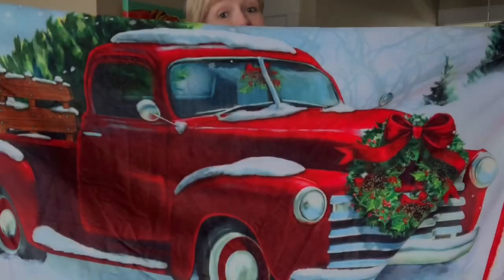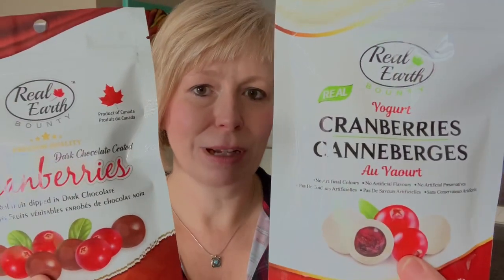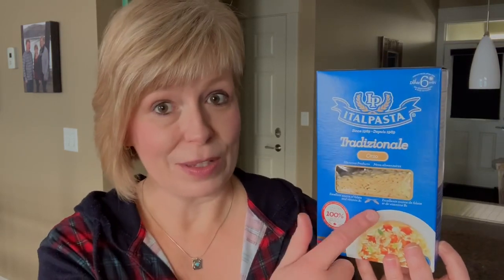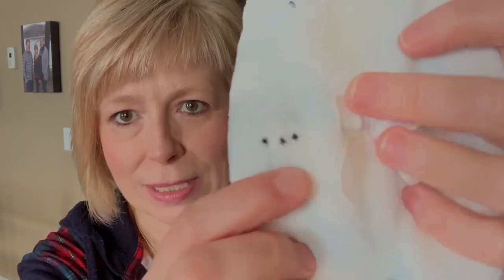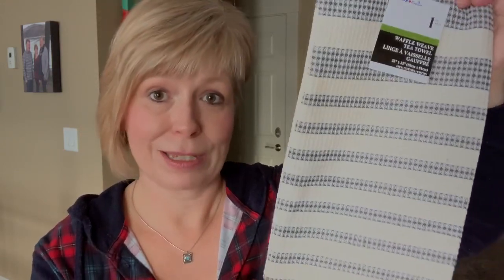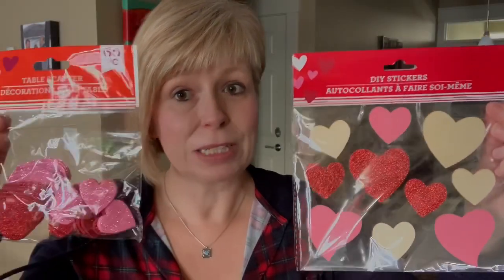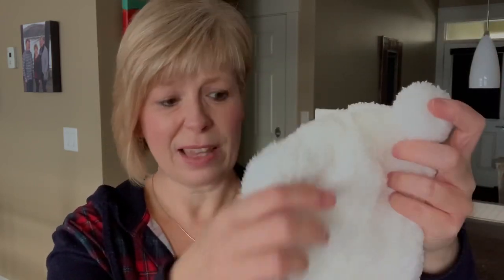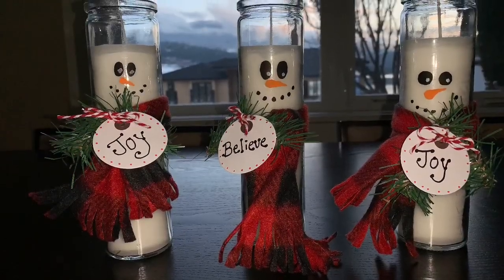🇨🇦Dollar Tree Haul, New Finds! ❤️💗❤️💗